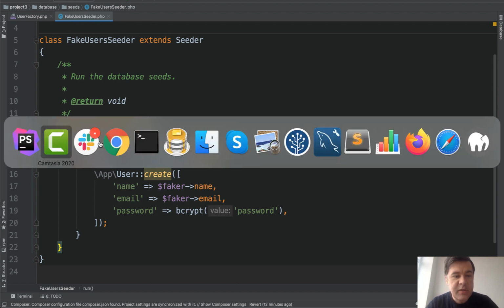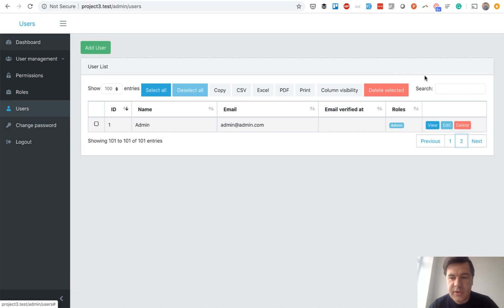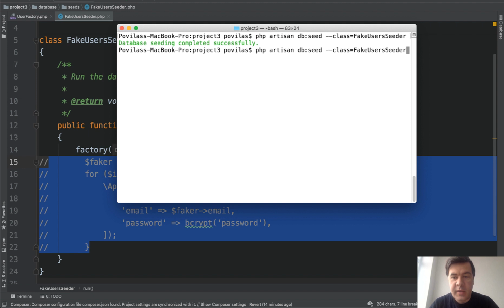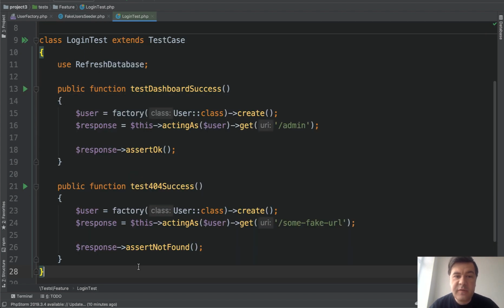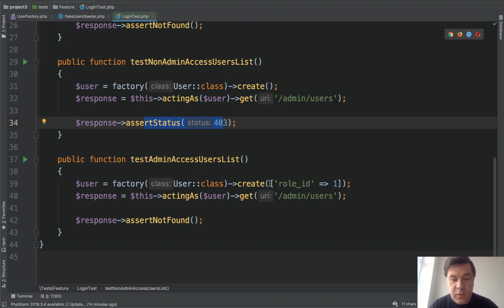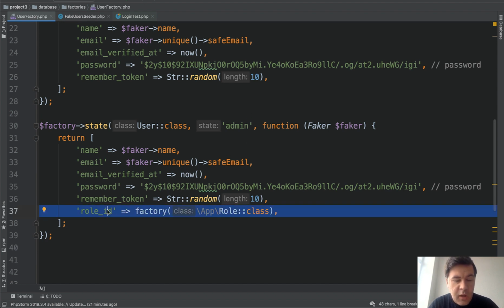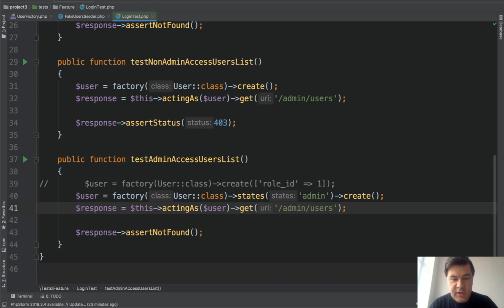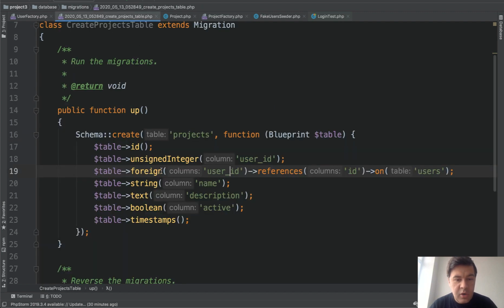Laravel Factories: Generate and Re-use Fake Records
How do you create 1,000 users with fake name/email? Factories are great helpers, especially if you need to do it in multiple places, like automated tests.